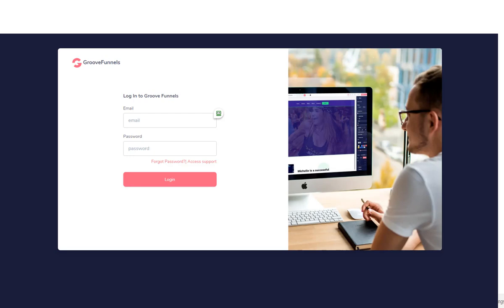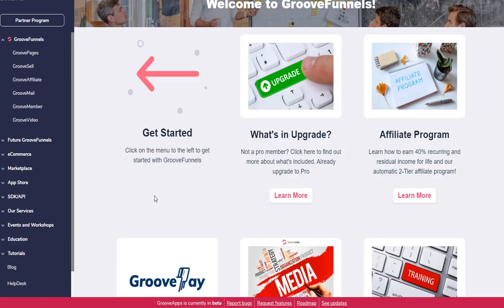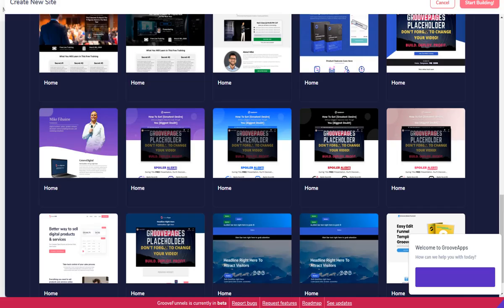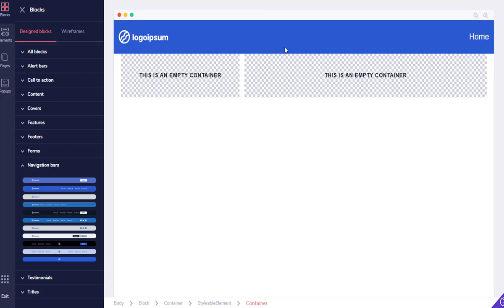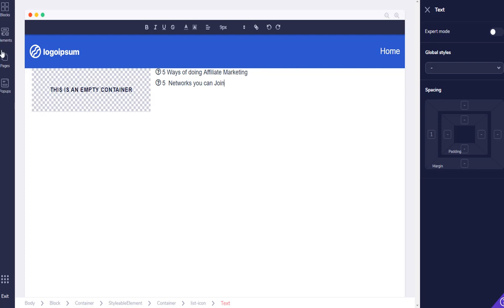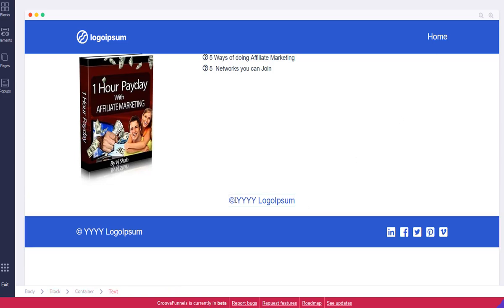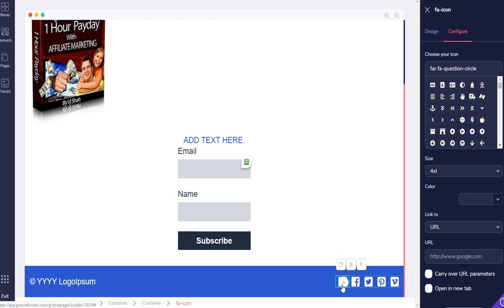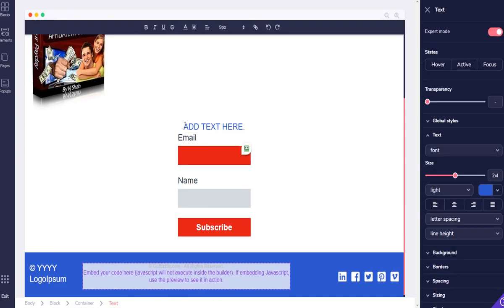Groovesell Introduction & Creating Web Page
Groovesell Introduction & How to Create Web Page
Create Your GrooveSell lite Free Account for Limited time only